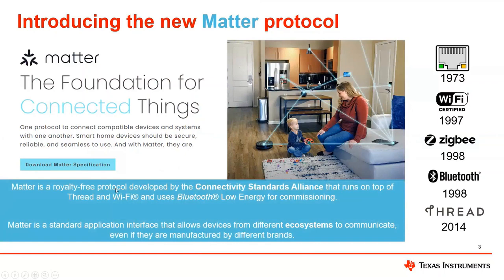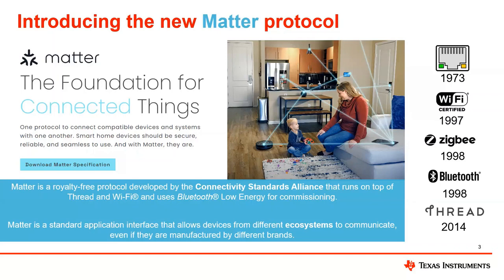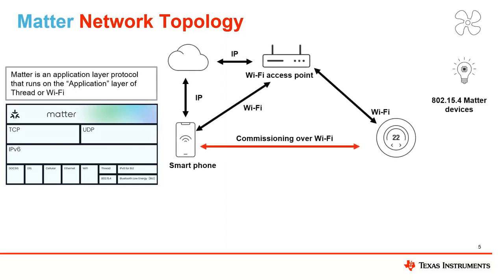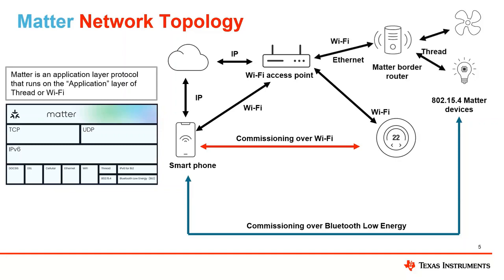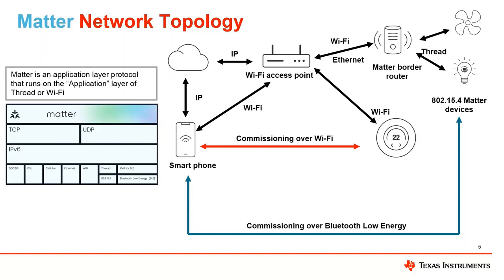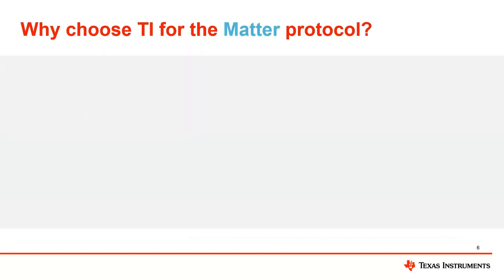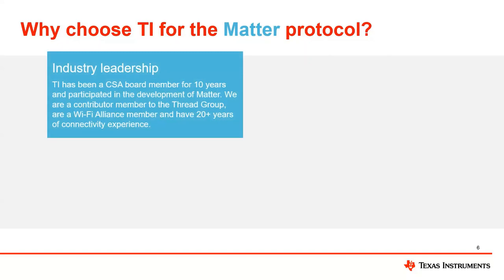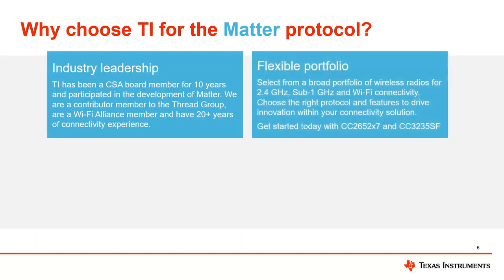New Product Update: How the Matter protocol will unify fragmented Smart Home ecosystems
In this session, you will learn about the new Matter protocol and the TI devices that support it.  Specific topics include:
Benefits of Matter for Interoperability, security, ease of use, and low power
Matter network topology
TI Matter devices